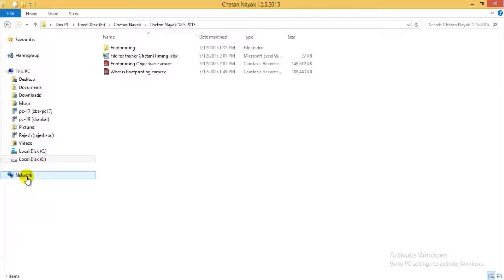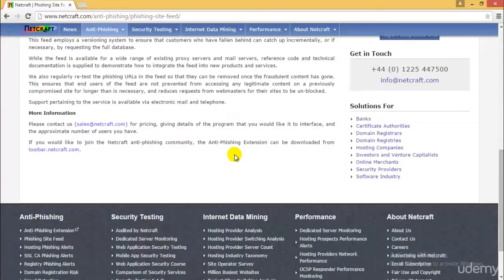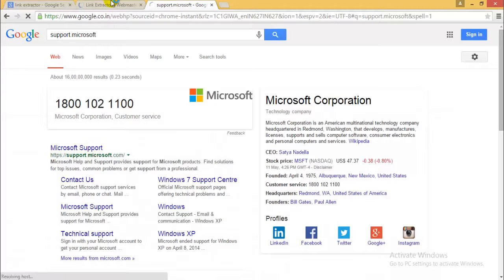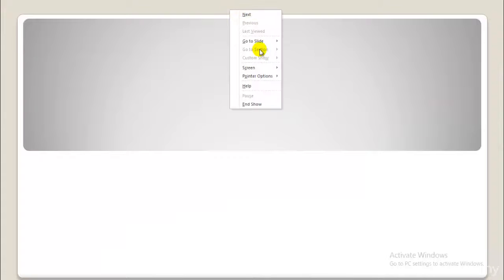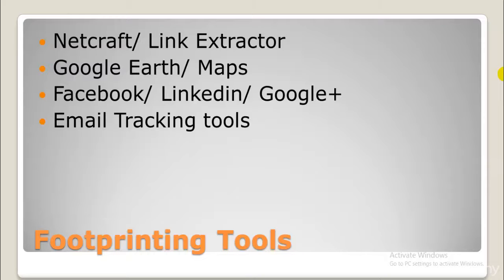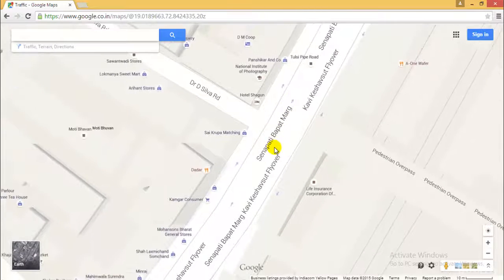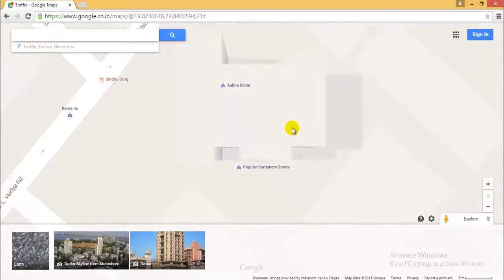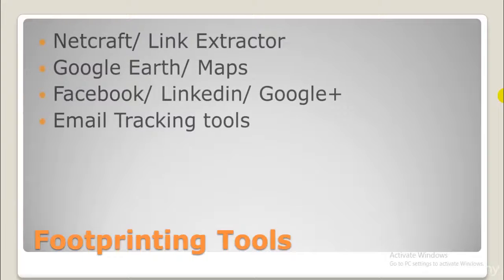Footprinting Tools | Learn Eathical Hacking Tutorial | Kali Linux